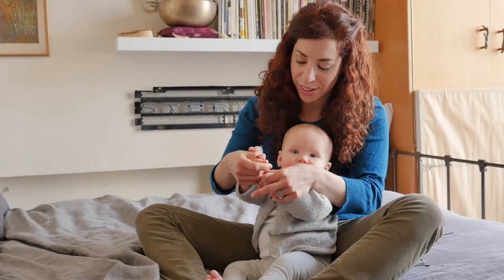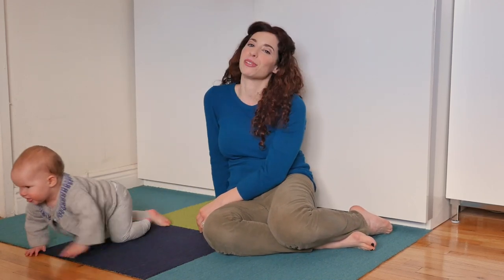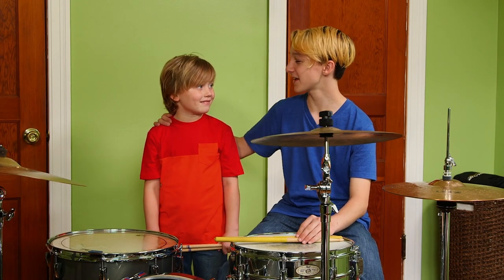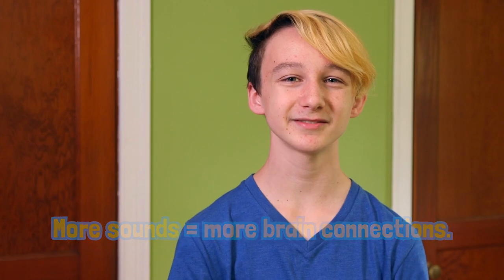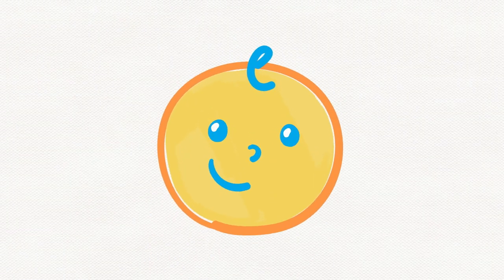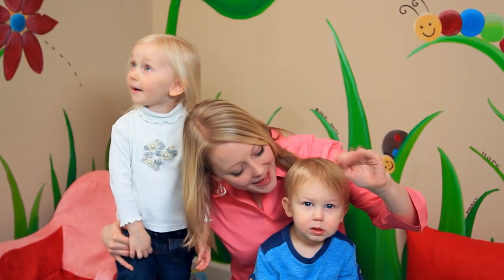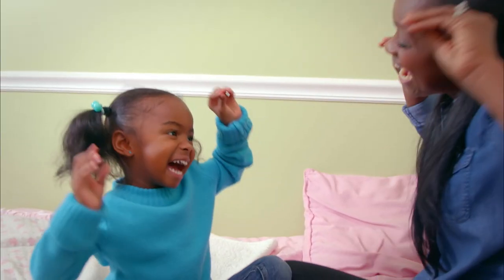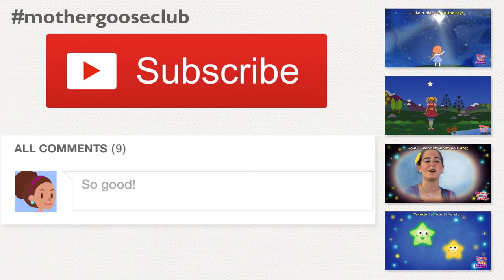How to Sing Itsy Bitsy + More | Show Me How Parent Videos